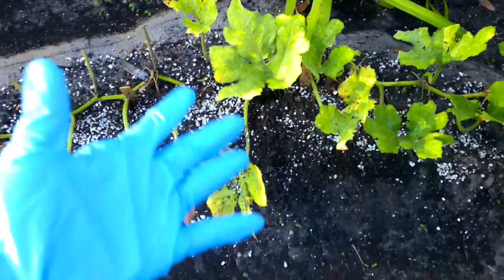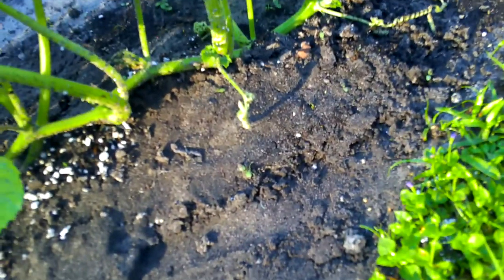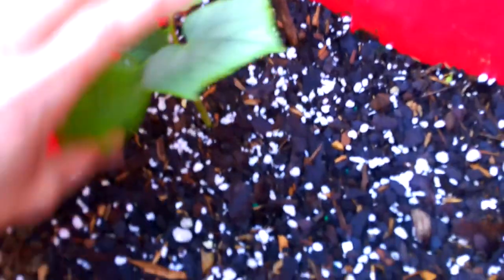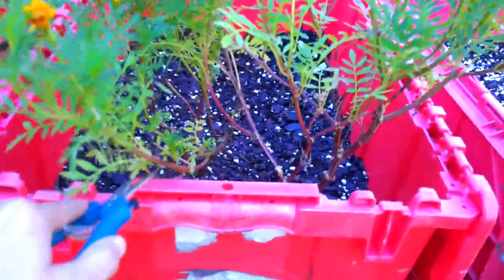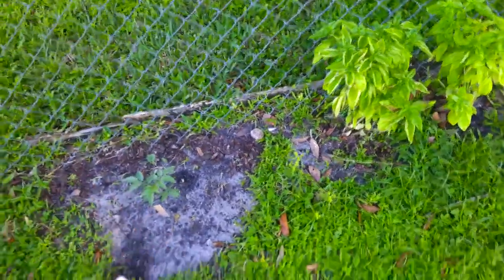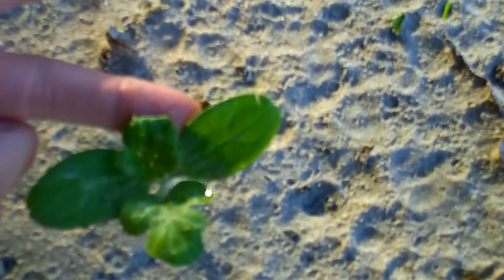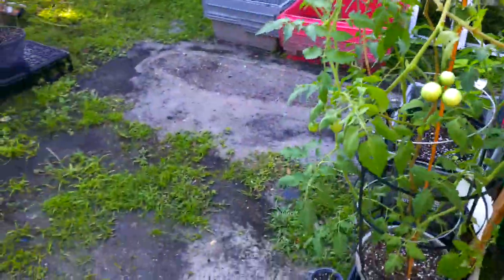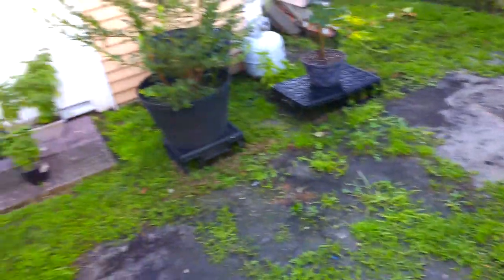How to get rid of Caterpillers & leaf minors in the garden!!🐛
In this video I wanted to take you on a tour of my fall garden to show you the caterpillar and pest problems starting to arise really quickly. Also, what I'm doing to fix a few things going on like my plants washing out, flopping over, how I treat pest problems and use preventative with Organic neem oil!  We get all kinds of pests from Aphids, caterpillars, spider mites, leaf minors, ants, moths, squirrels and so much more!  This neem works great for fungus and mold preventative as well!